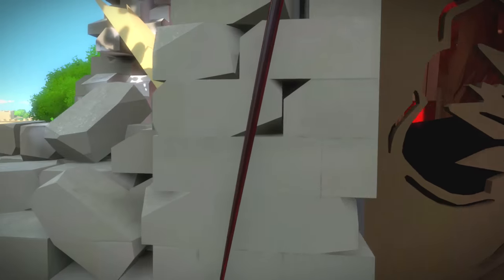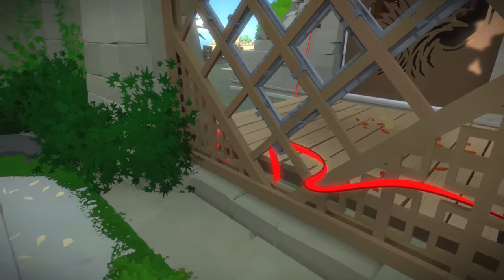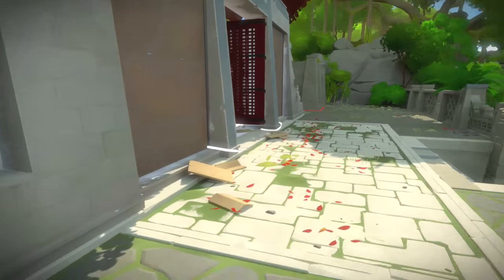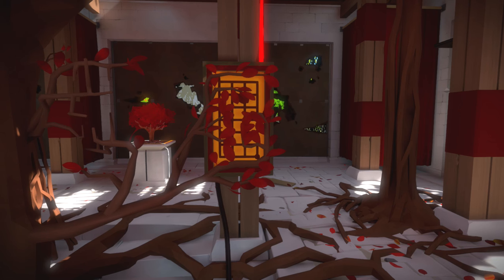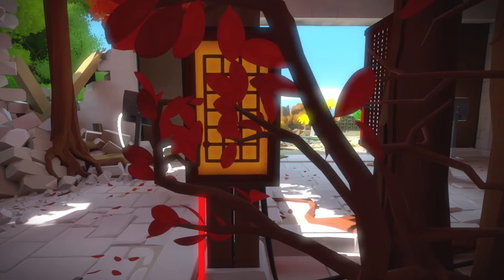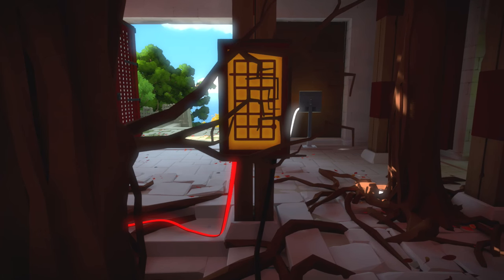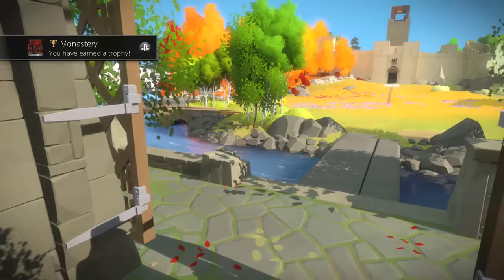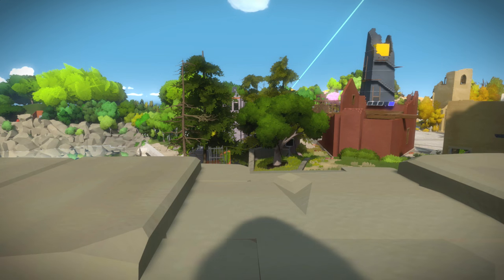[14] The Witness - Solving The Monastery - Let's Play! Gameplay Walkthrough (PS4)